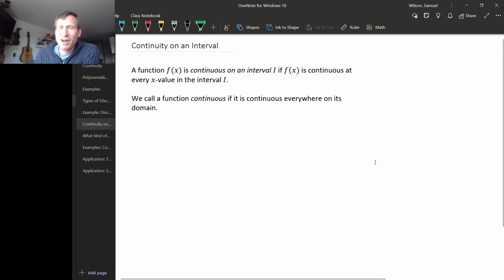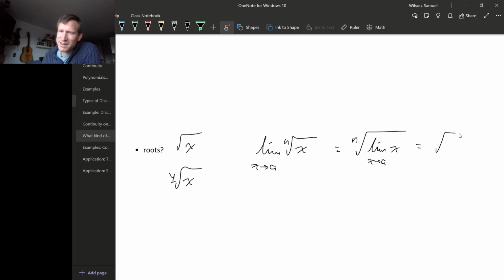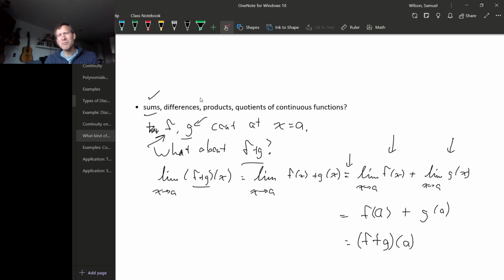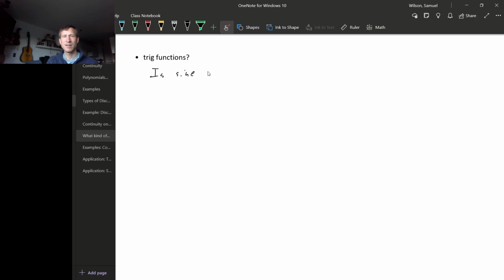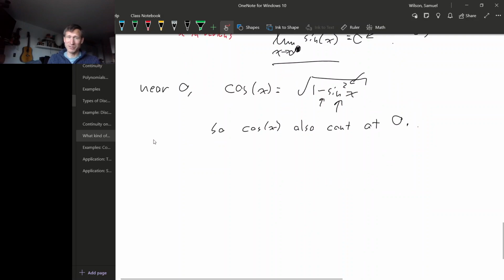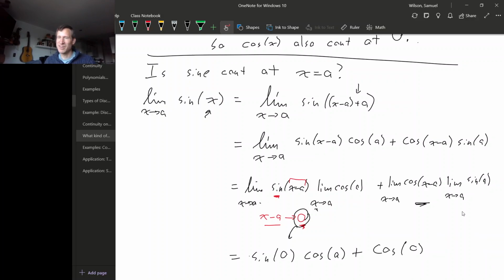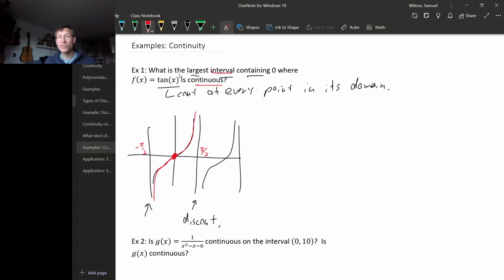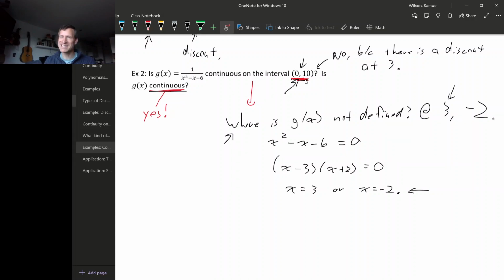2.4 3 - Continuity on an Interval